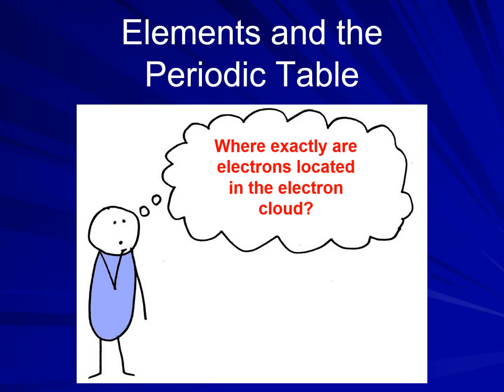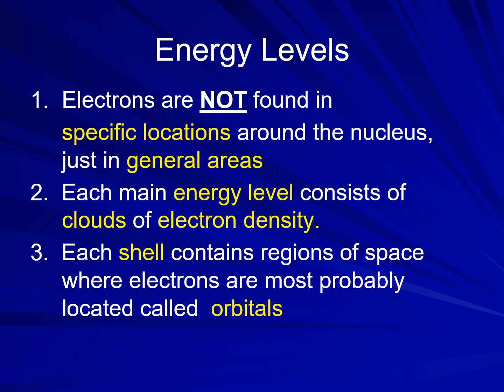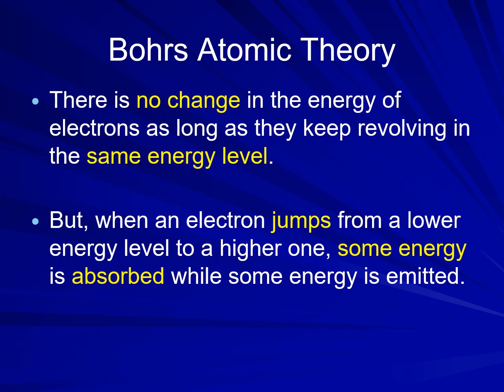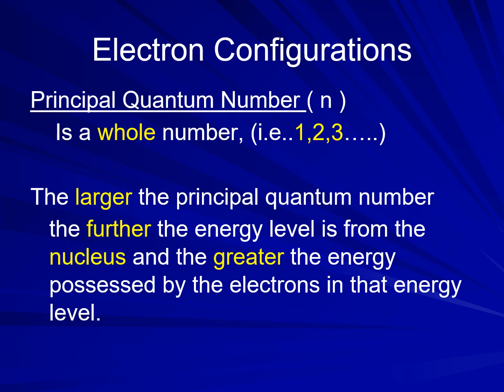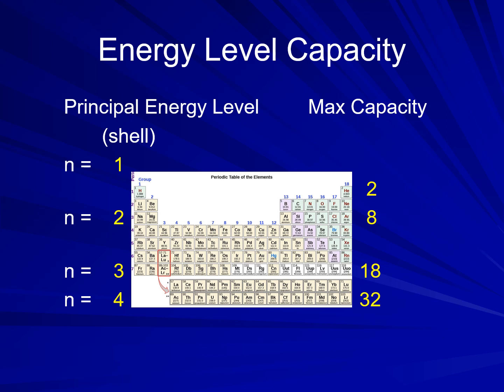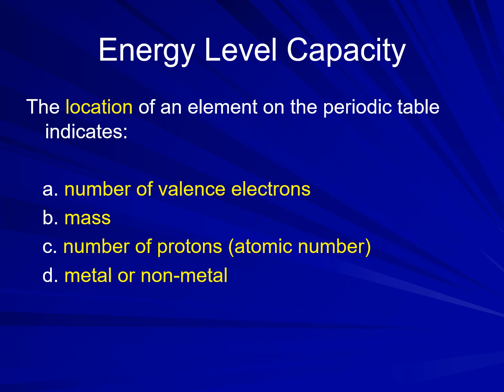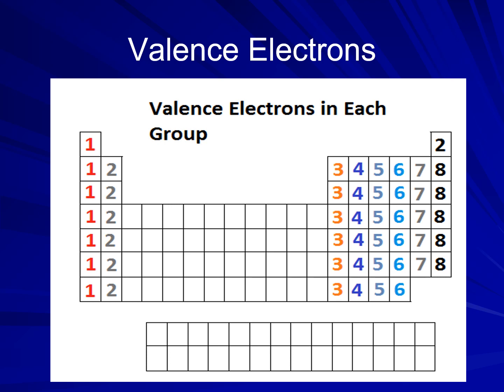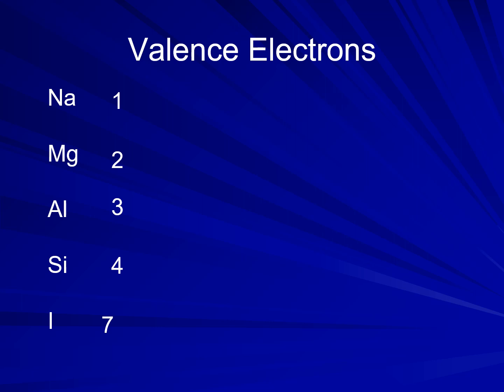1 Elements & The Periodic Table